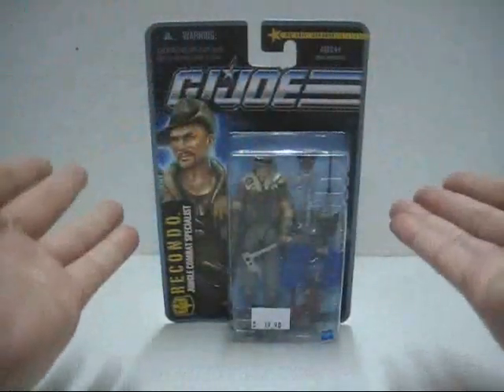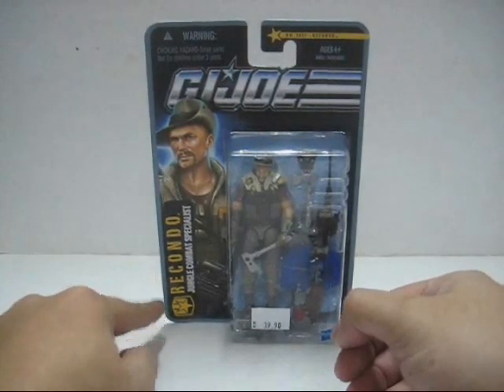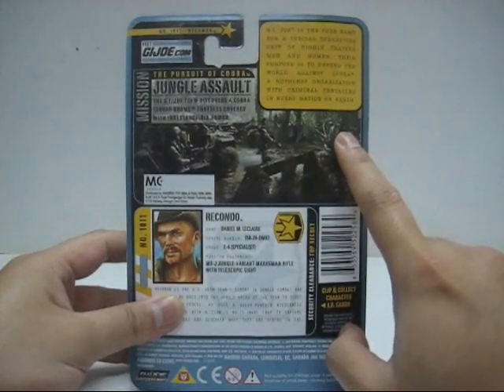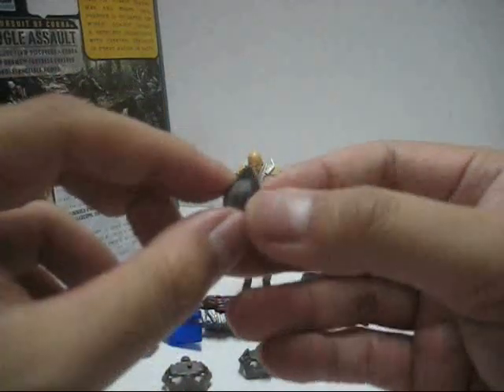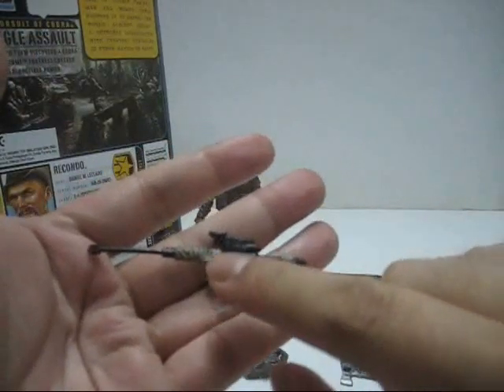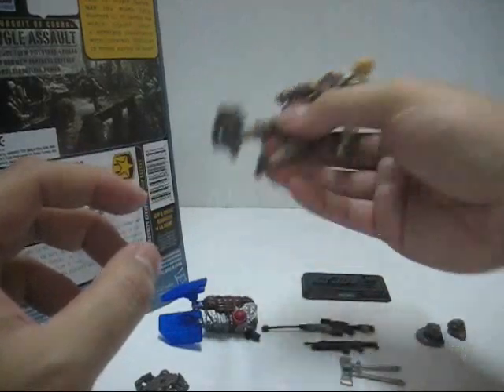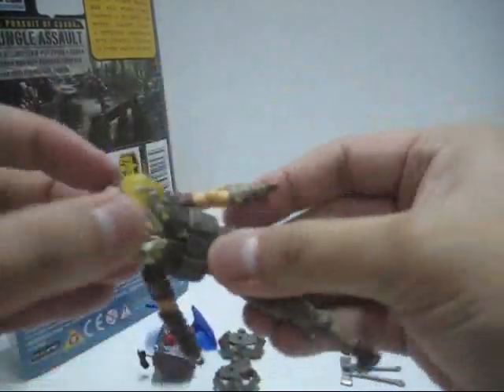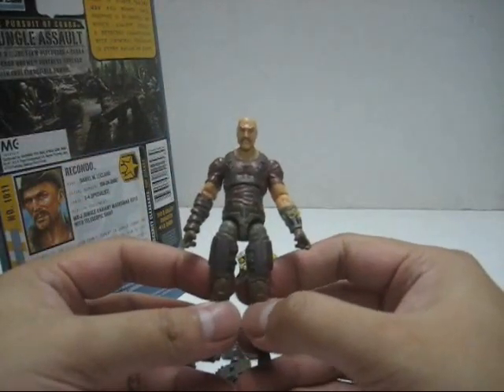2010 Hasbro G.I. Joe Pursuit of Cobra - Jungle Assault Recondo Toy Review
This is the 2010 released by Hasbro, of the G.I. Joe Pursuit of Cobra Series and we'll be reviewing on...the Jungle Assault Recondo action figure. Hope you all enjoy watching this video.